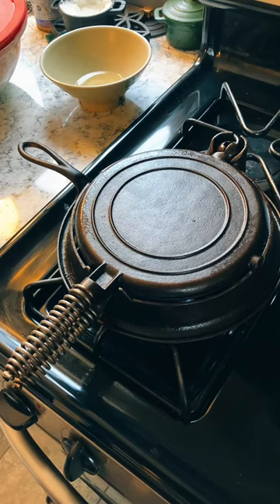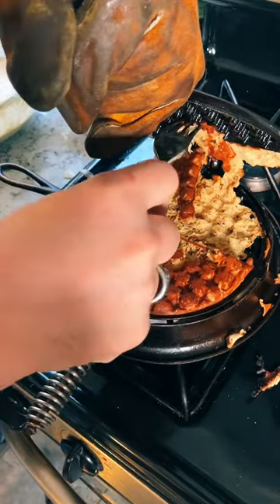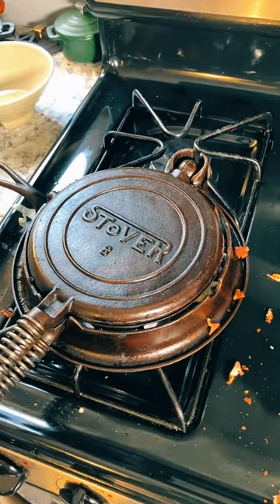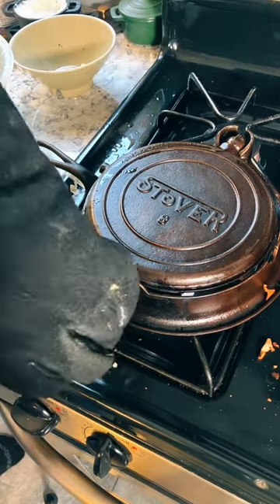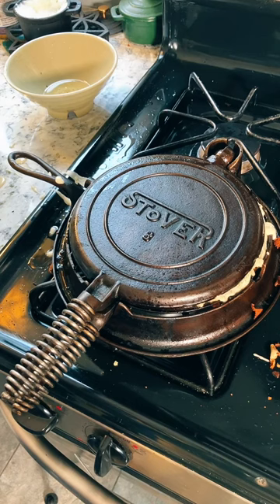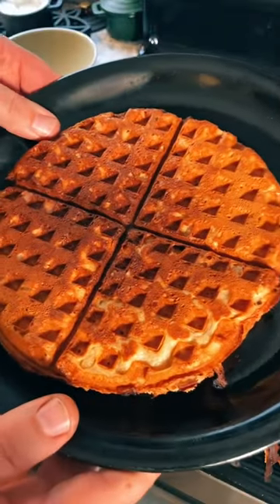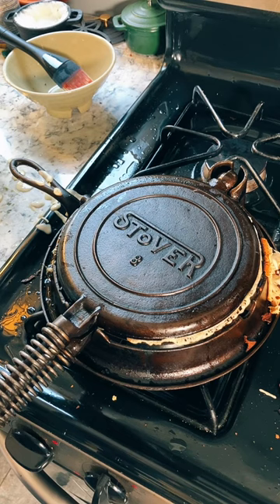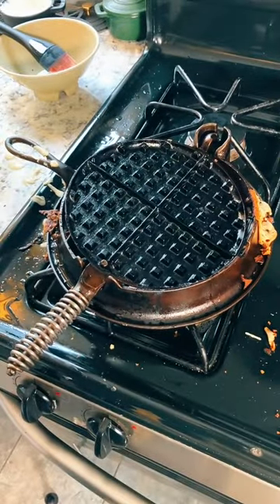Saturday Morning Cast Iron Waffles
Company is visiting this weekend, and this morning we made waffles!  I turned on TikTok Live and recorded the waffle making for the audience there to laugh at.  The first waffle stuck, though it didn't burn.  After that, each succeeding waffle was a little better than the last; the fourth and final waffle was the best.  This mirrored what happened the first time I made waffles in this Stover waffle iron, and I suspect it's going to be that way each time I use this vintage cast iron piece.  This definitely demonstrates the rule of "practice makes perfect."